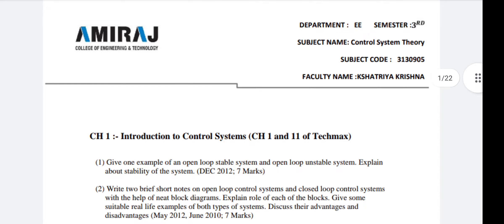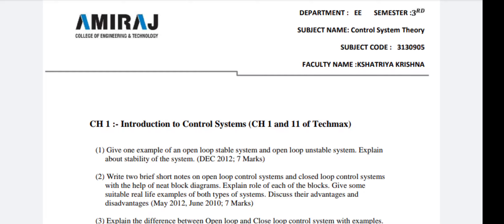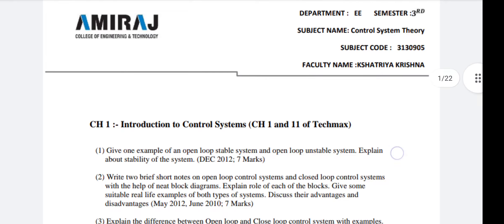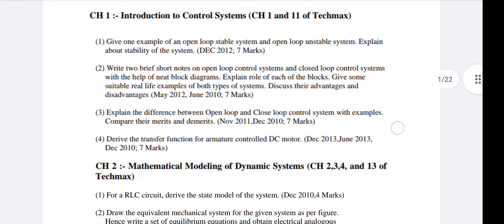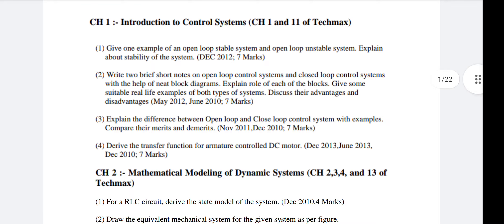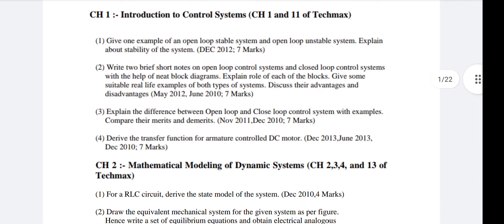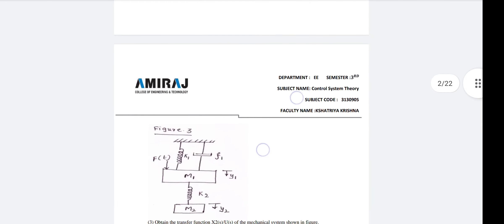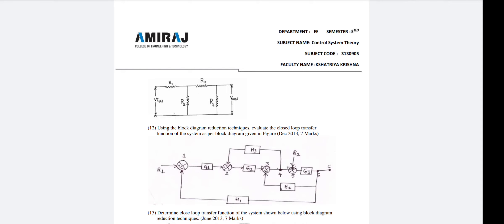3130905-control theory question bank GTU examination 2022